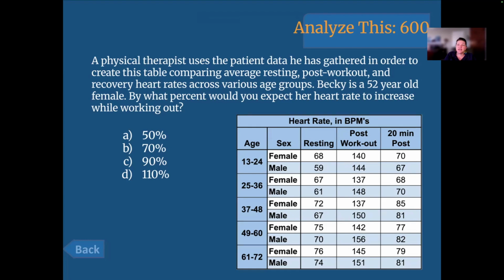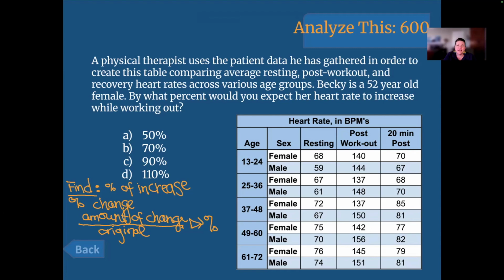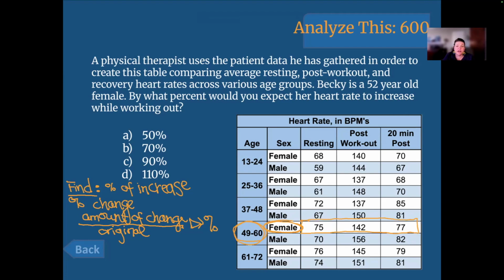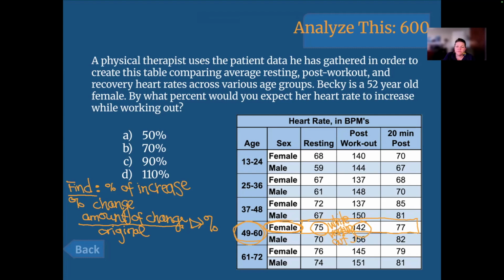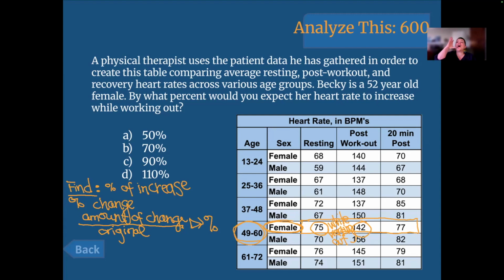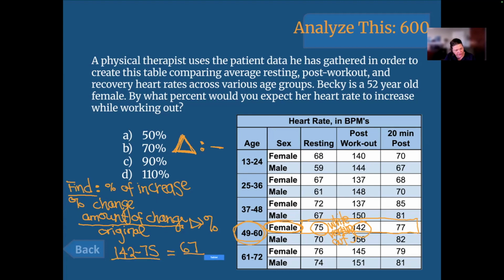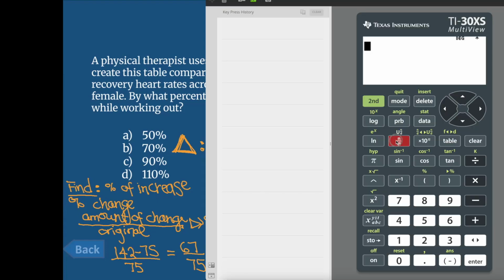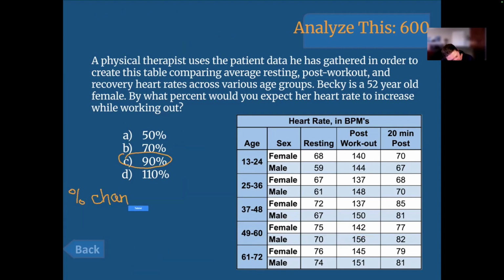GED Science Review: Analyze This 600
Kate and the gang tackle another question from our GED science review game: Analyze This for 600.

We'll interpret a word problem that asks for percent increase, or percent change; find the necessary information from a rather complex table, and use their TI-30XS Multiview calculators to compute the answer. We also discuss the change symbol and how to find change.